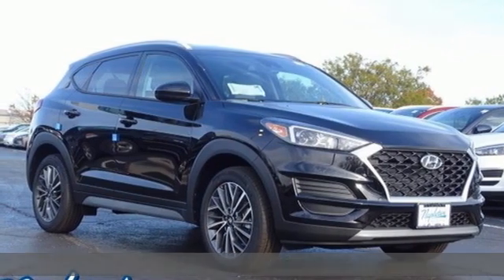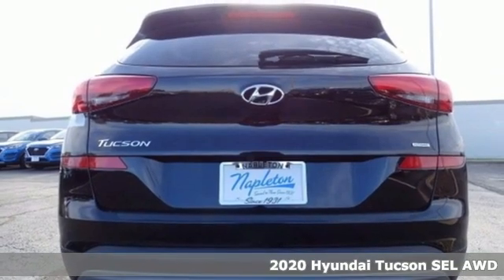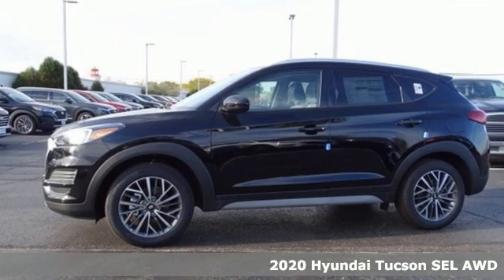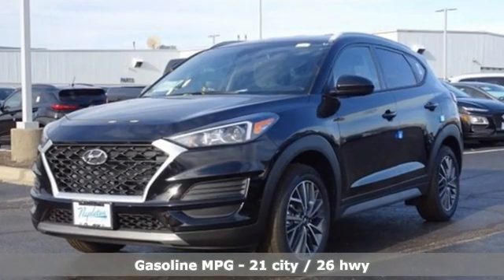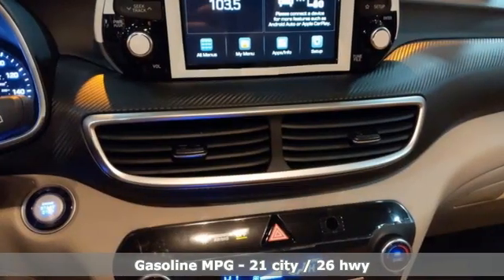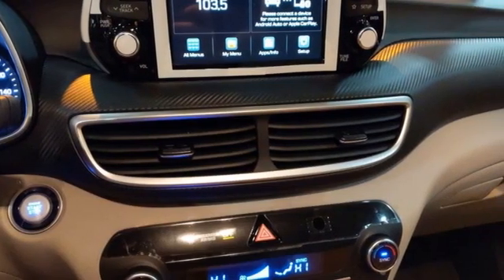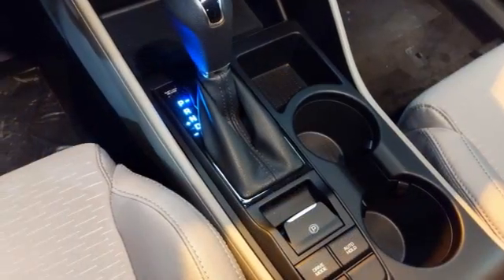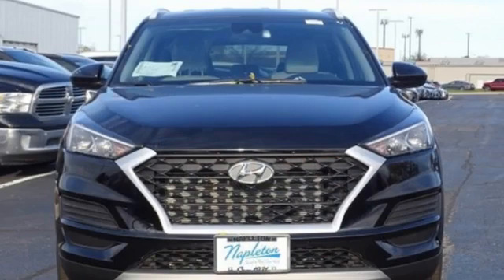New 2020 Hyundai Tucson Aurora IL Chicago, IL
Year: 2020
Make: Hyundai
Model: Tucson
Trim: SEL
Engine: 2.4L I4 DGI DOHC 16V
Transmission: 6-Speed Automatic with Shiftronic
Color: Black
Interior: Gray
Stock #: H16843
VIN: KM8J3CAL3LU197440

Address:
4333 Ogden Ave